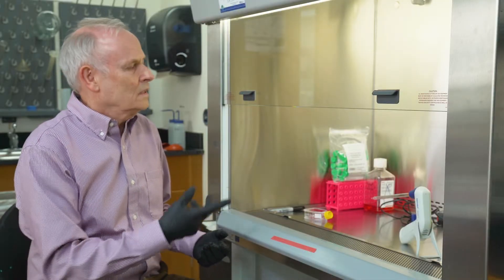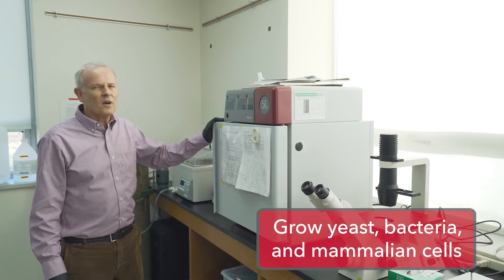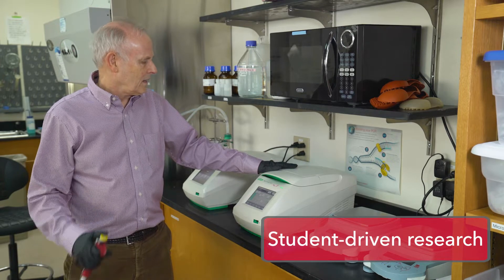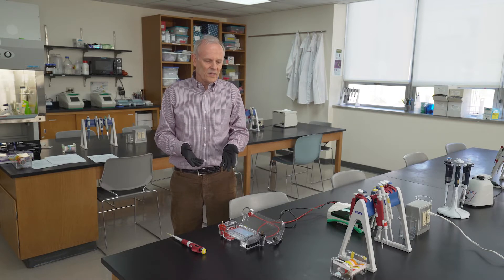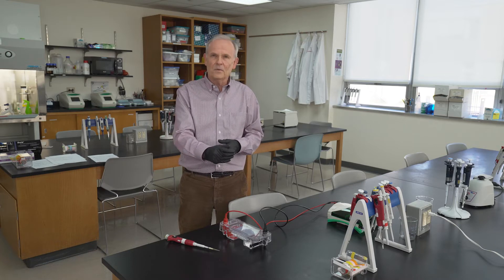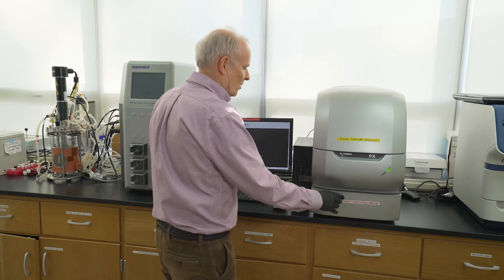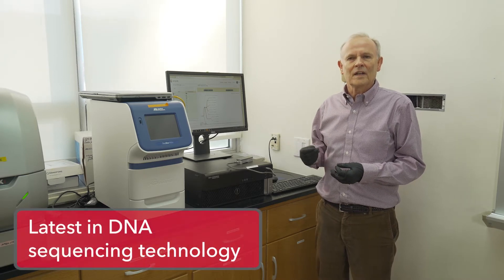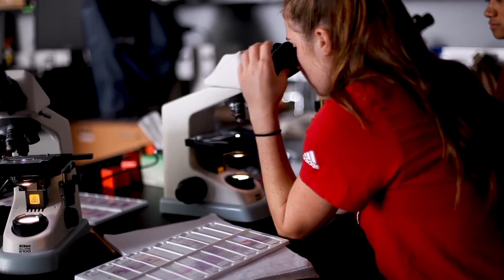Biology Lab Tour | Maryville University